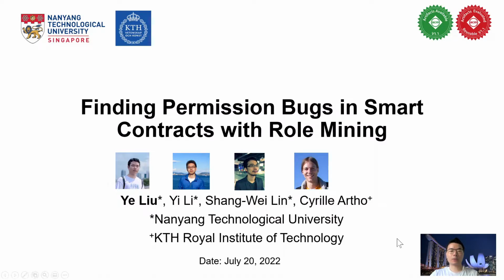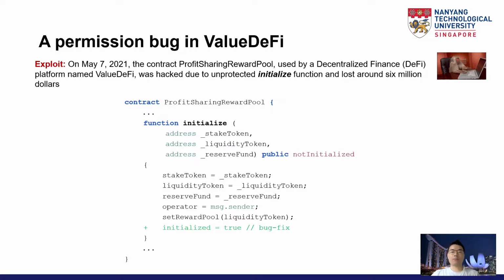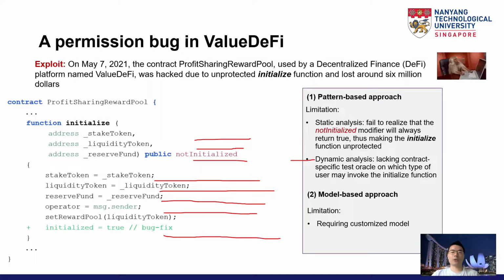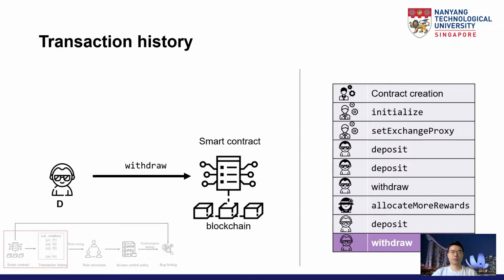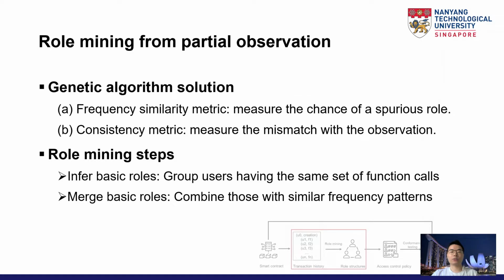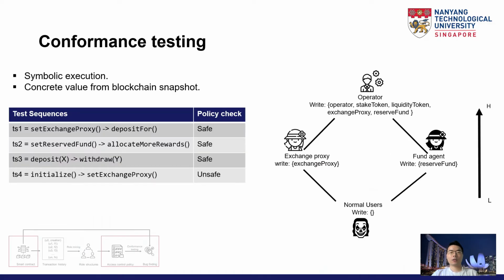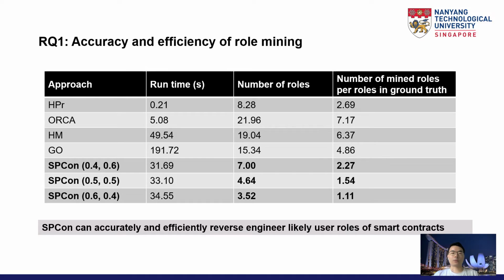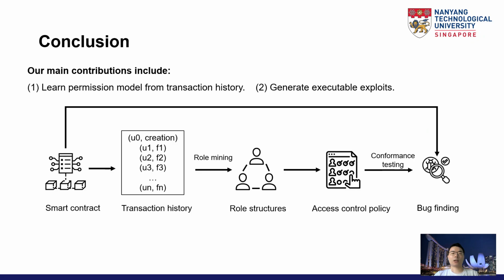Technical Paper- 54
Finding Permission Bugs in Smart Contracts with Role Mining